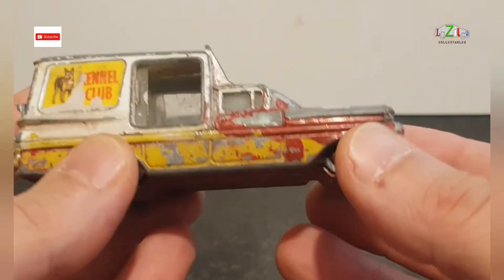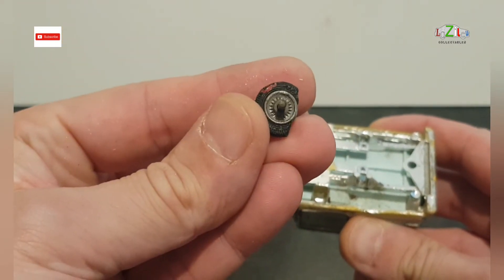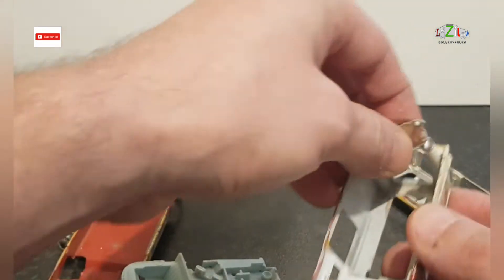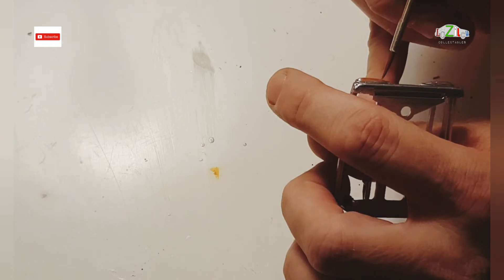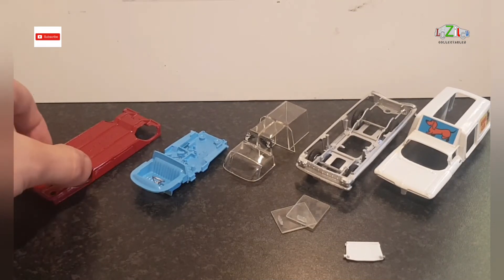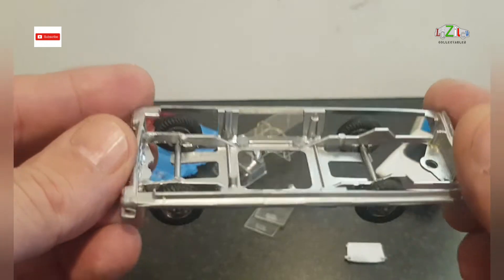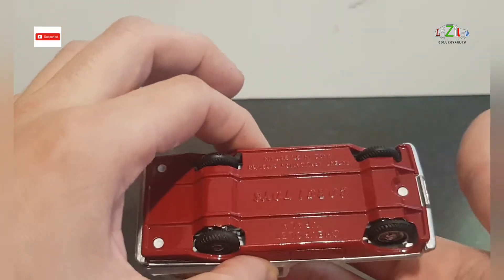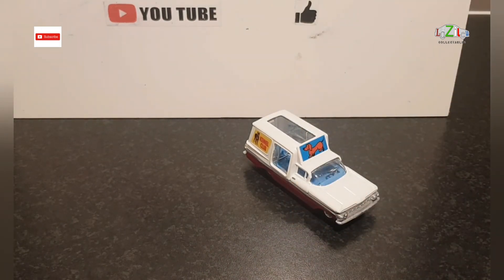Corgi toys Kennel Club diecast restoration